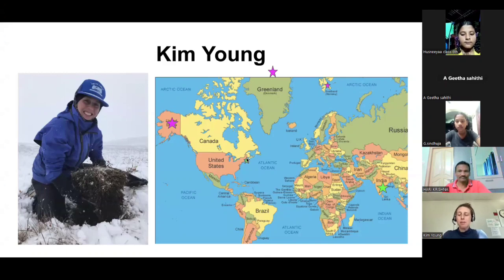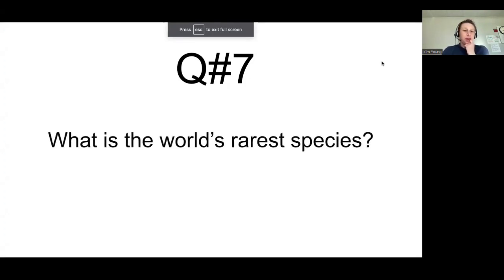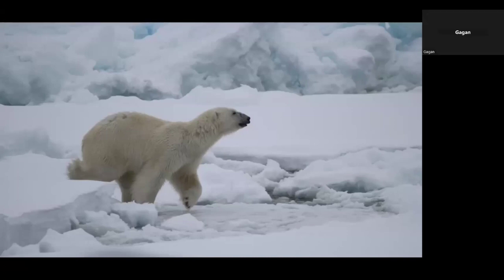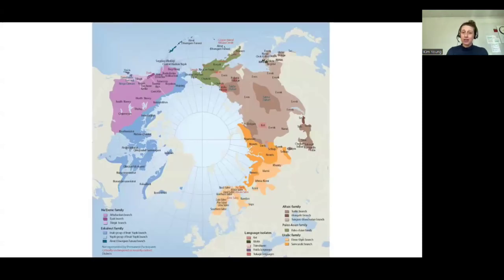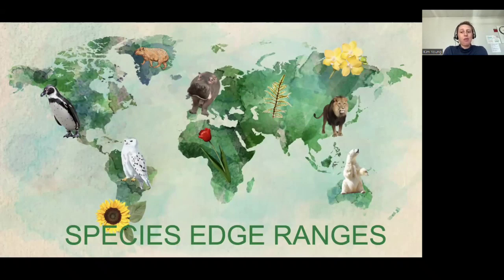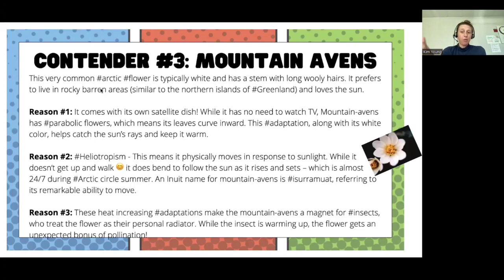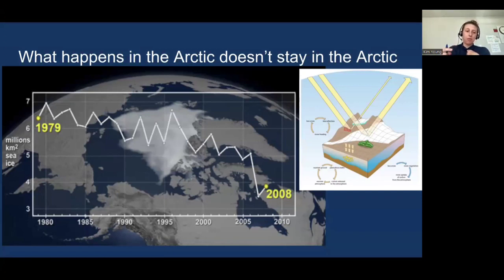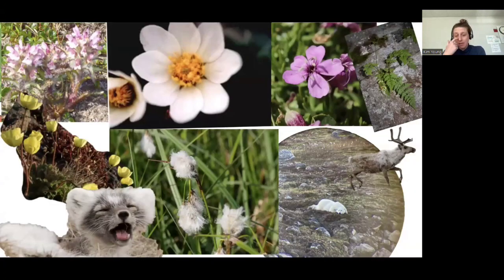Exciting session with a world 🌎 history teacher on Arctic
classy session with an amazing teacher memorable 😍 session with a great educator